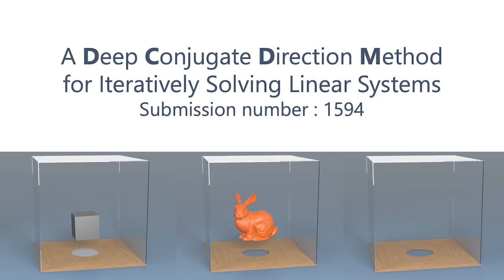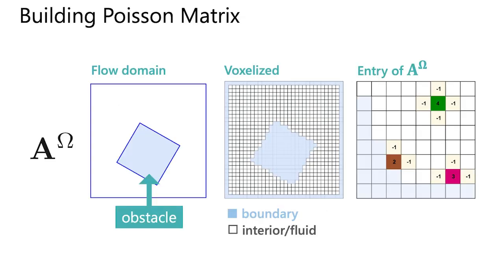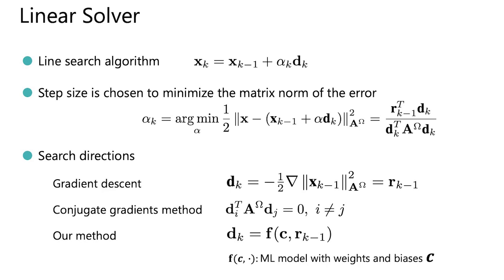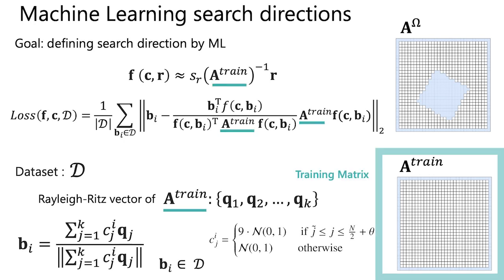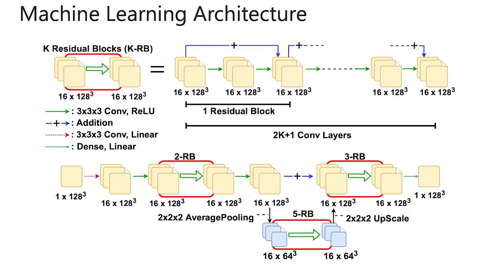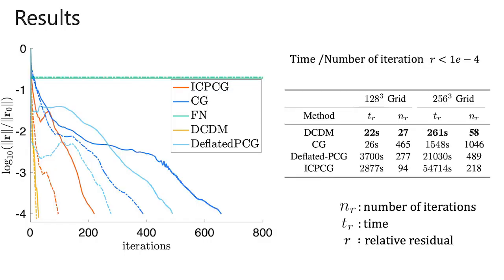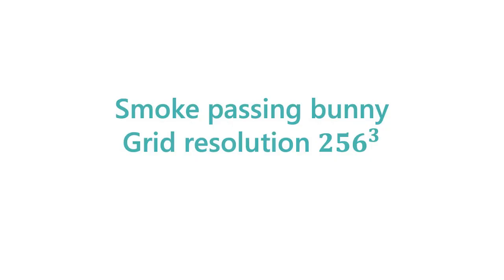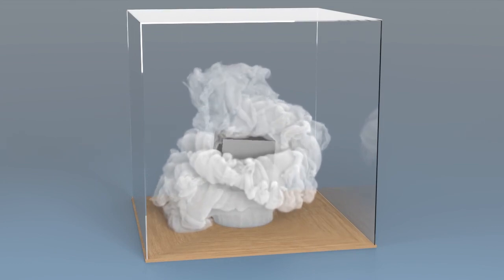A Deep Conjugate Direction Method for Iteratively Solving Linear Systems (DCDM)